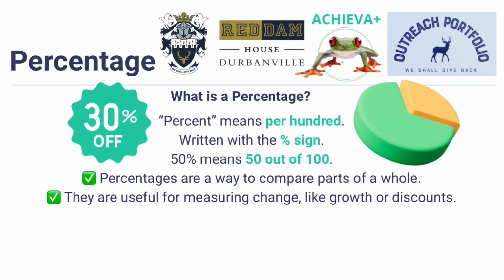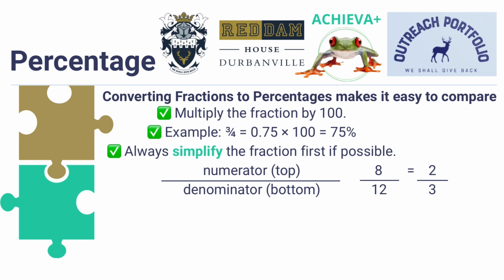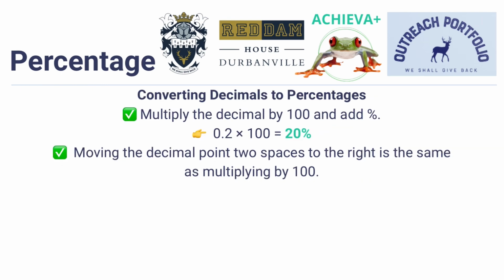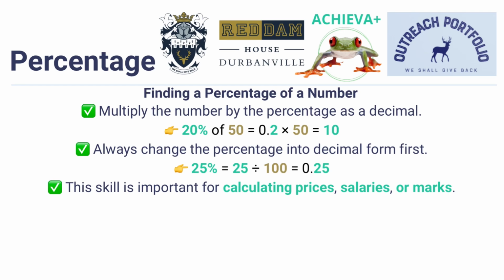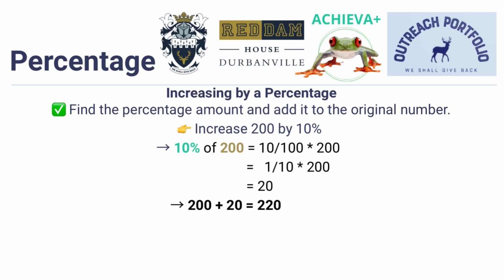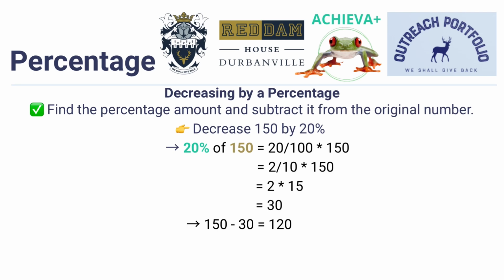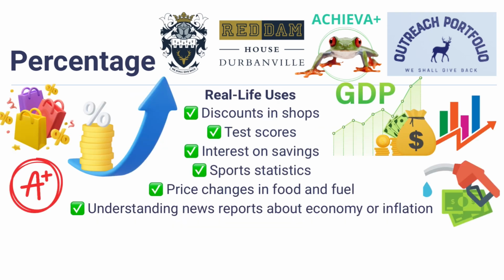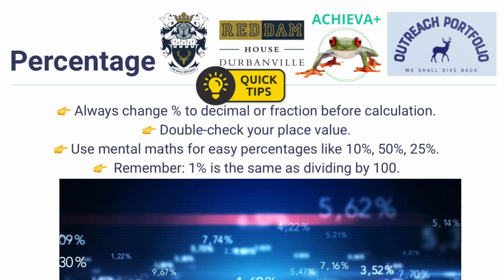A+ JEC Percentage Draft